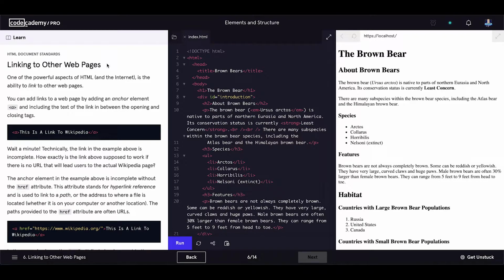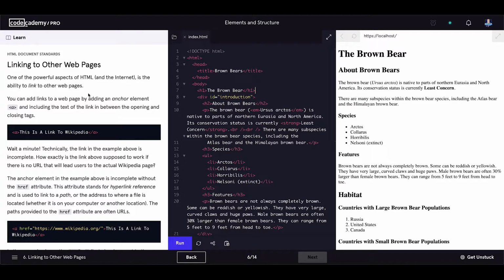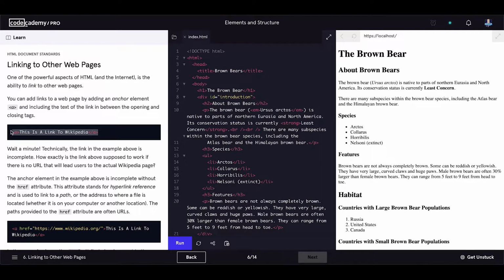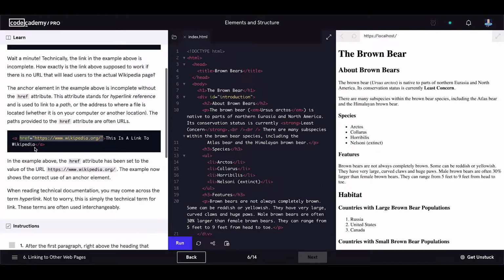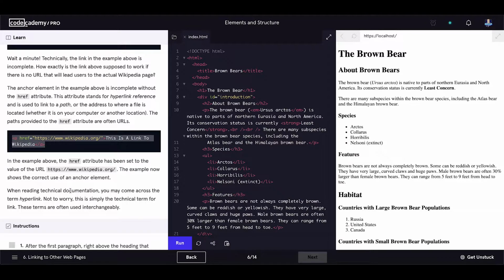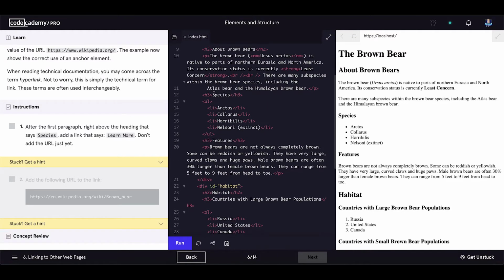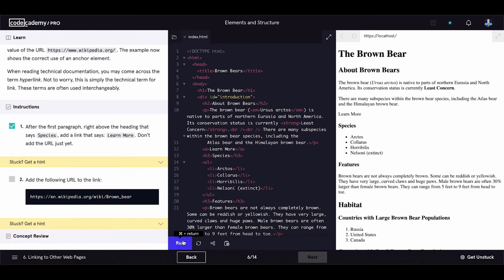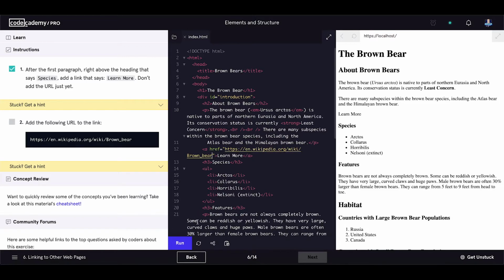Crushing Codecademy PRO WEB DEVELOPMENT career path Challenge - Linking to Other Web Pages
In this video, we will continue with the Codecademy PRO WEB DEVELOPMENT career path series. In this video, we will take a look at how linking to other web pages works.